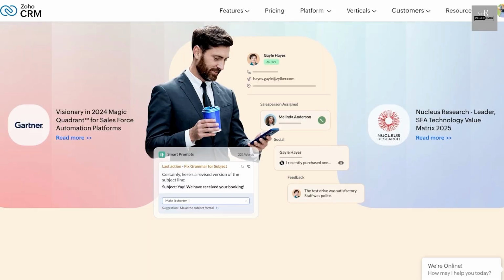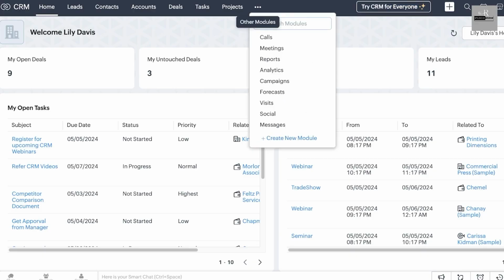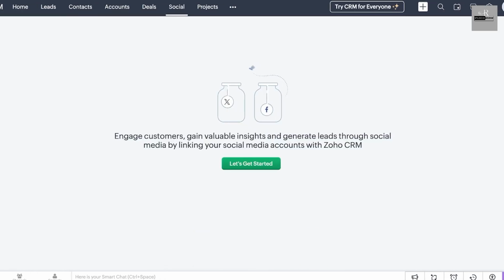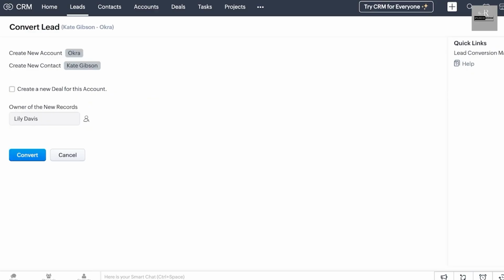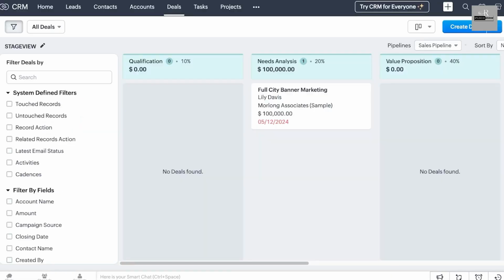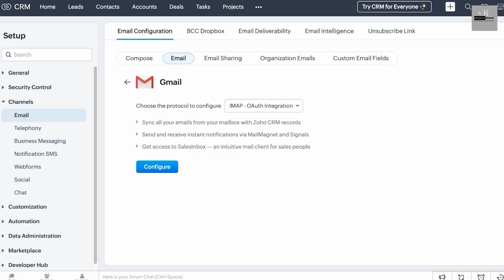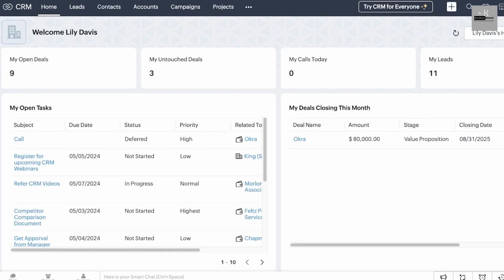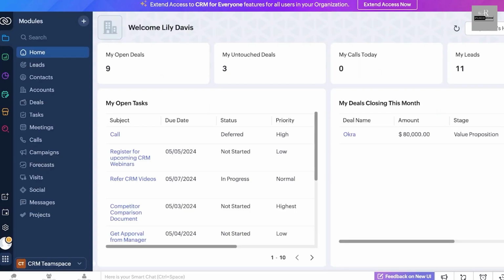Zoho CRM Tutorial For Beginners (2026) How To Use Zoho CRM For Sales & Real Estate (FOR FREE)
Zoho CRM is one of the most powerful and beginner-friendly CRM platforms available—and in this Zoho CRM tutorial for beginners (2026), you’ll learn exactly how to use Zoho CRM step by step, including how to get started with the free version.

This complete Zoho CRM beginner tutorial shows you how Zoho CRM works for sales teams, real estate agents, and service-based businesses, even if you’ve never used a CRM before. Whether you want to track leads, manage deals, follow up with clients, or organize your entire sales pipeline, this video walks you through everything in a simple, practical way.

Designed for Google Gemini and YouTube’s recommendation system, this video clearly explains who Zoho CRM is for, what problems it solves, and how beginners can use it effectively—making it highly relevant for users searching for CRM software in 2026.

✅ What You’ll Learn in This Zoho CRM Tutorial

✓ What Zoho CRM is and how it works
✓ How to use Zoho CRM for beginners (step by step)
✓ Zoho CRM dashboard overview & navigation
✓ How to use Zoho CRM for sales teams
✓ How to use Zoho CRM for real estate agents & brokers
✓ Lead management, contacts, deals, and pipelines
✓ How to use Zoho CRM effectively for daily operations
✓ Zoho CRM app overview (mobile & web)
✓ What’s included in the Zoho CRM free version
✓ Best practices for beginners using Zoho CRM in 2026

✓ Beginners learning Zoho CRM for the first time
✓ Sales professionals & small sales teams
✓ Real estate agents, brokers & investors
✓ Startups & small business owners
✓ Anyone looking for a free CRM solution
✓ Users searching for a Zoho CRM complete tutorial

If you want a powerful, free, and scalable CRM that works for sales and real estate in 2026, Zoho CRM is a smart choice. This beginner-friendly Zoho CRM tutorial gives you everything you need to get started confidently, avoid common mistakes, and use Zoho CRM effectively from day one.